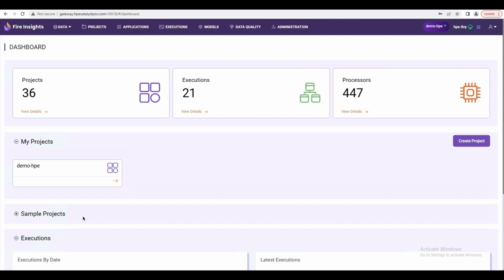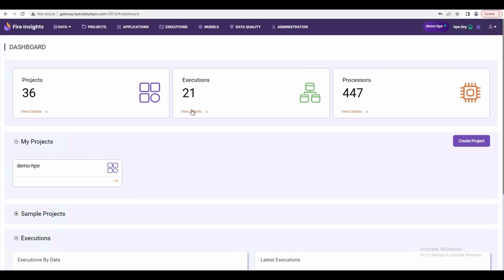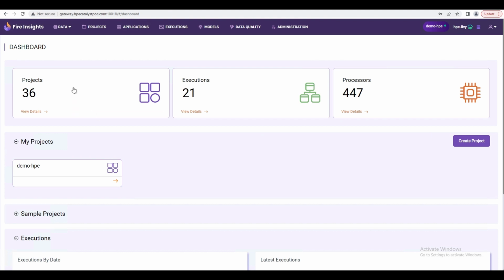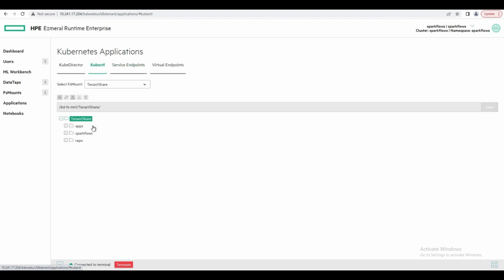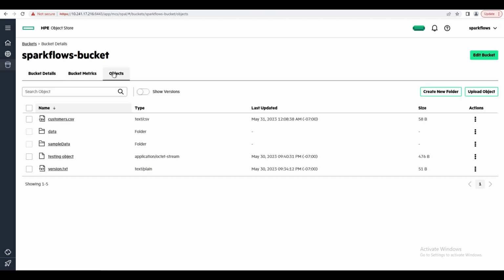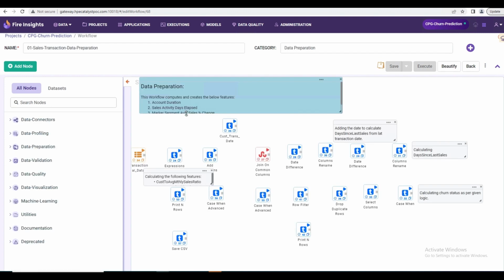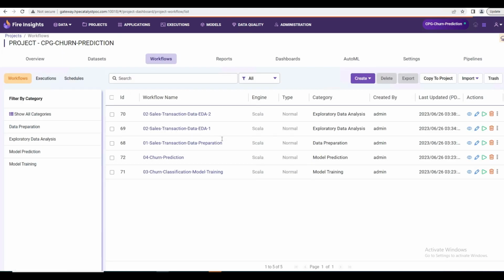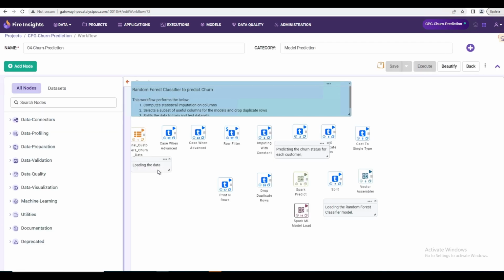Sparkflows on HPE Ezmeral Platform